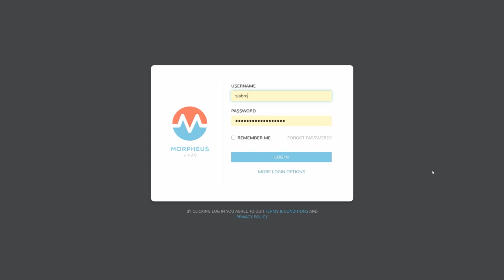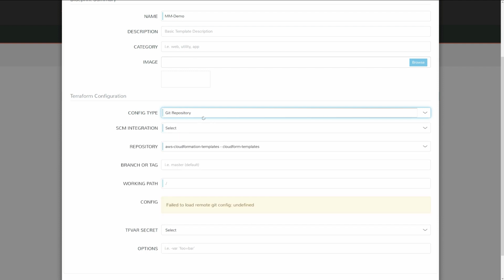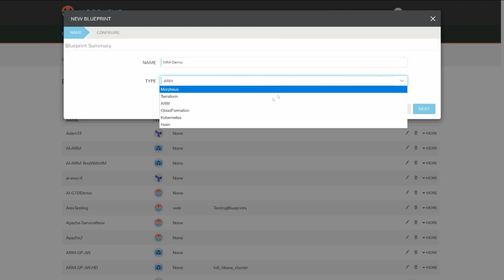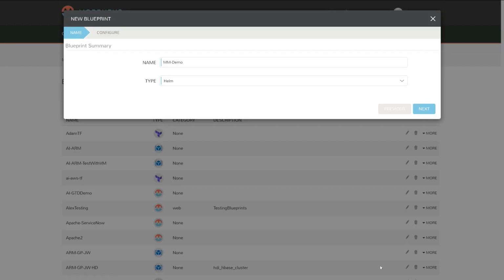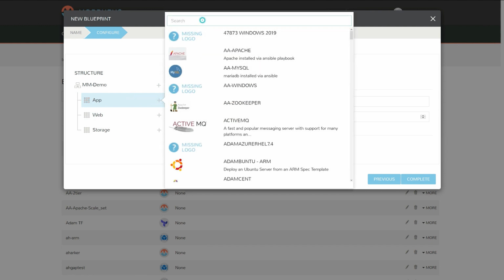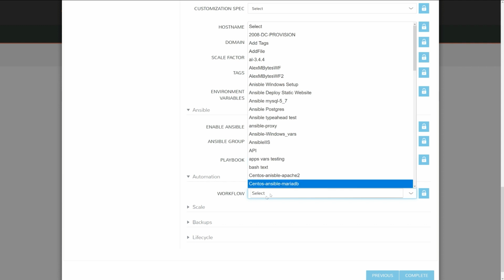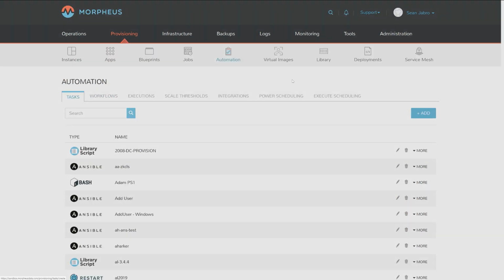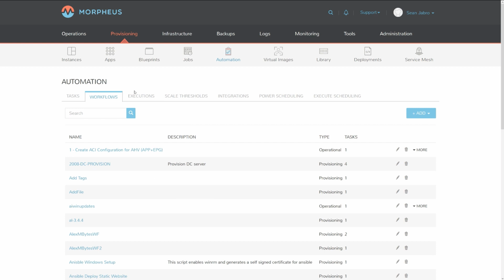Provide Frictionless Delivery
Enable continuous delivery with integration into DevOps tool chains and Infrastructure as Code.